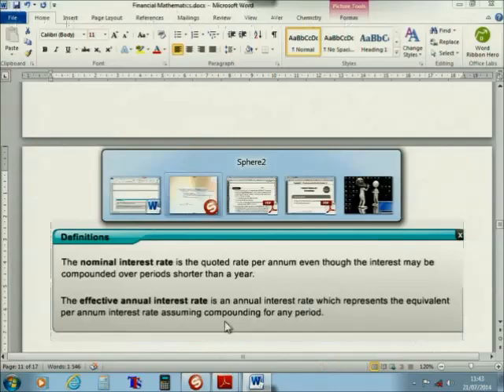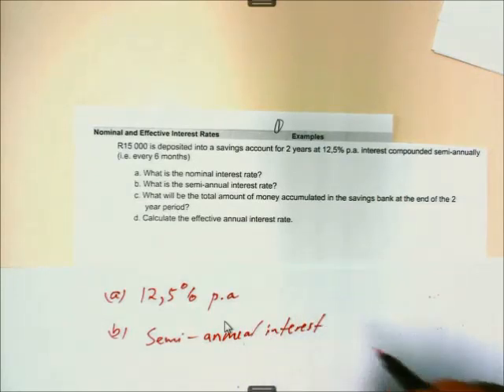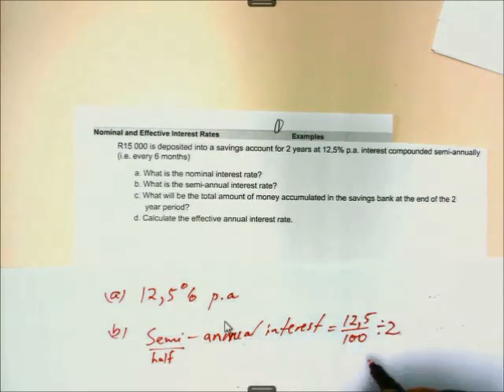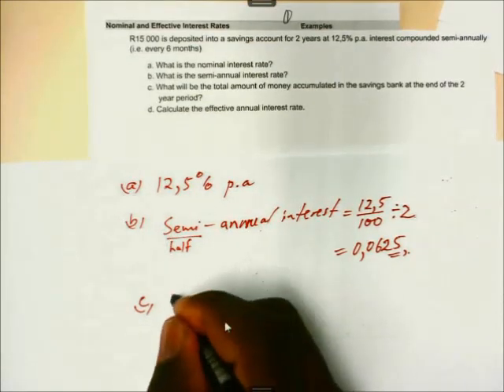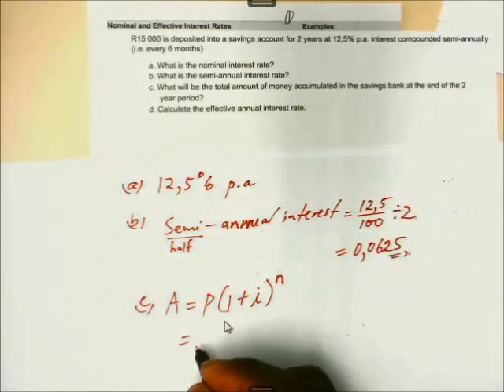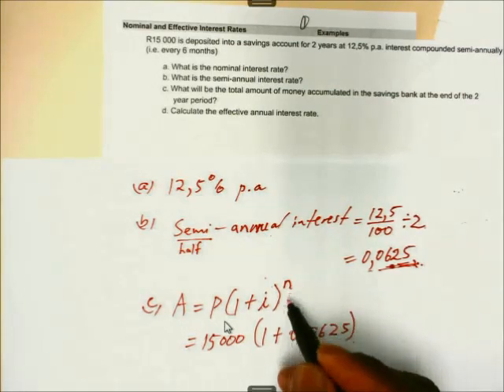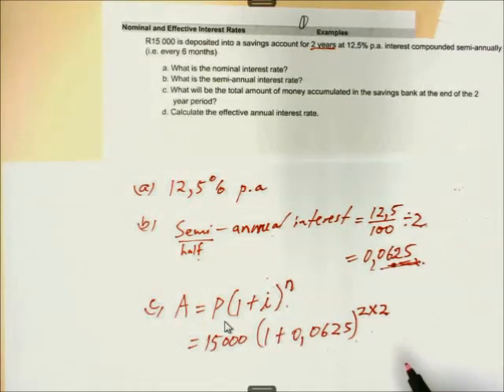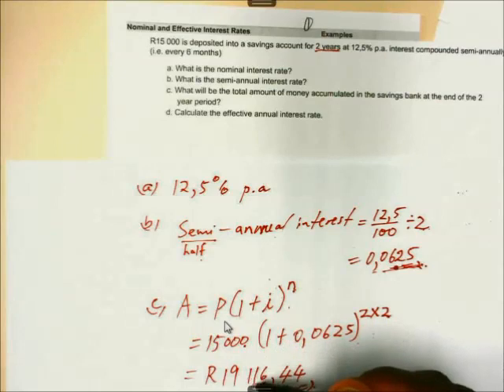1S Maths Financial Mathematics08